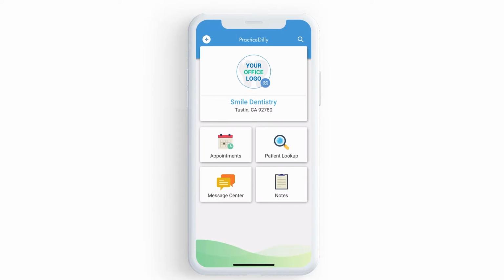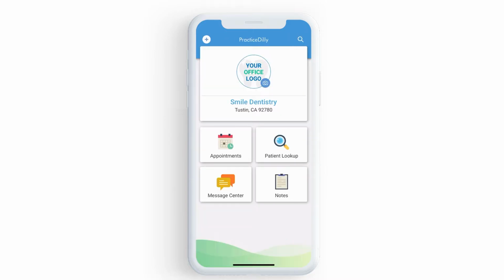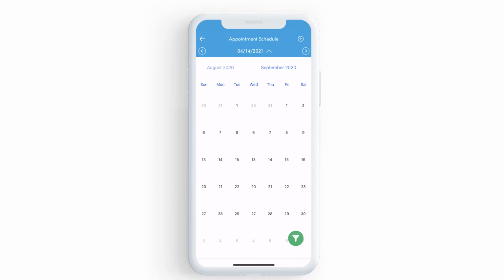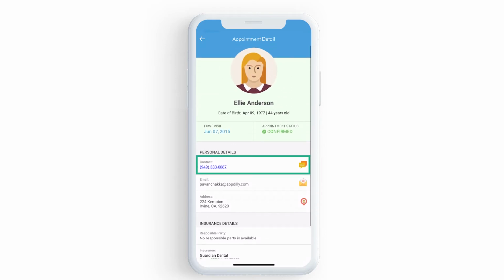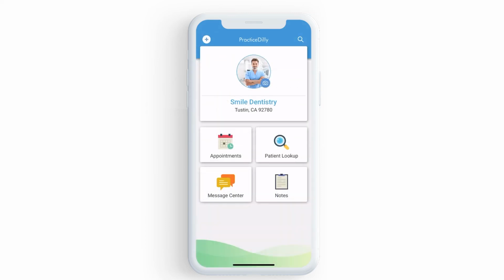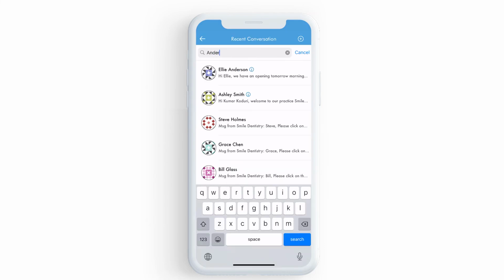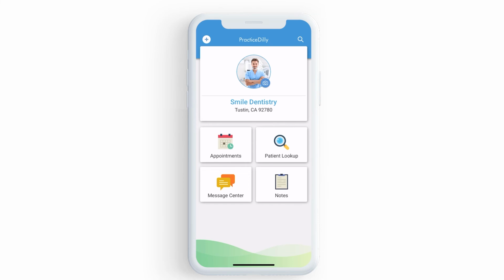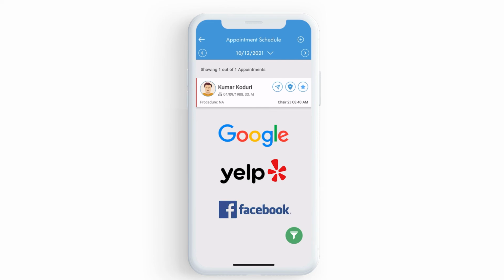Mobile App for Dentrix, Eaglesoft, and Opendental | View Schedule & Text Patients 📱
In this video, you'll learn how to use PracticeDilly's mobile app.

You can add another dental office, update your profile picture, view your schedule, message your patients, request online reviews, and manage your practice using PracticeDilly's all-in-one dental mobile app.

This Mobile App works with Dentrix, Eaglesoft, and Opendental.

Download our mobile app for free now!